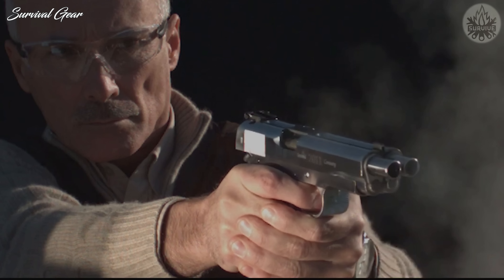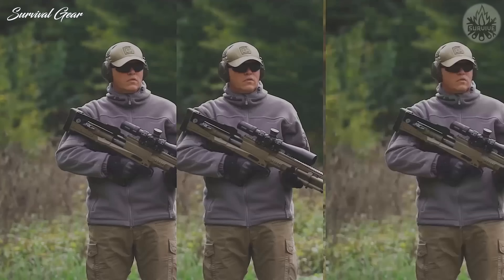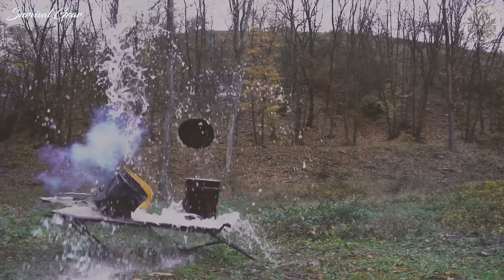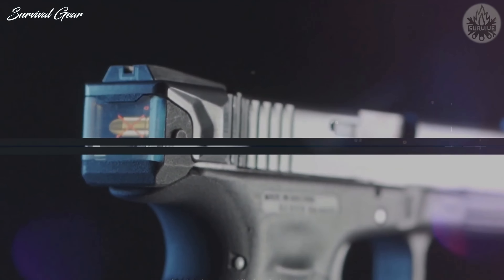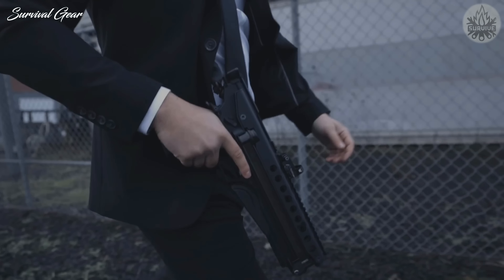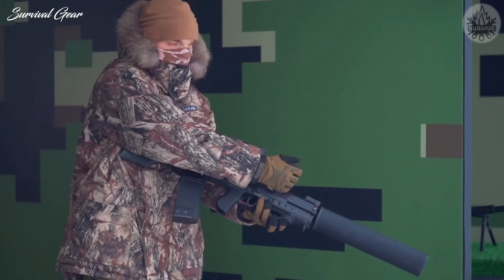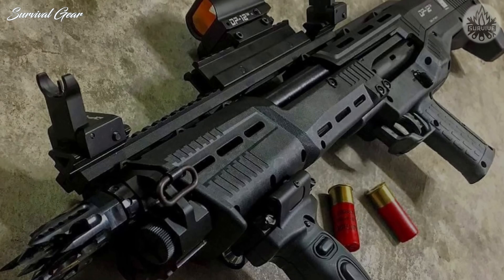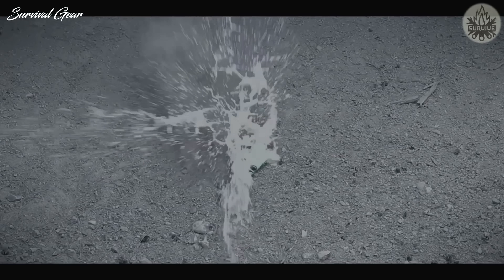7 INCREDIBLE GUNS THAT YOU SHOULD SEE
7 INCREDIBLE GUNS THAT YOU SHOULD SEE
We love weird, oddball guns around here! So today, we are going to take a look at some of the strangest gun designs we could find. These guns were made for cleaning kilns, plinking poodles, and shooting around corners. Without further ado let’s get started.
Get locked and loaded with these ridiculous guns. You will be shocked to learn which ones provide the most pressure and how it all relates to power.
handgun pistol concealedcarry 9mmpistol tactical most powerful handgun, most unusual pistol, amazing futuristic weapons 2022, best pistols in the world, top 10 most powerful handguns 2022